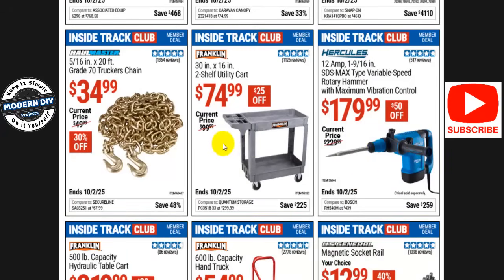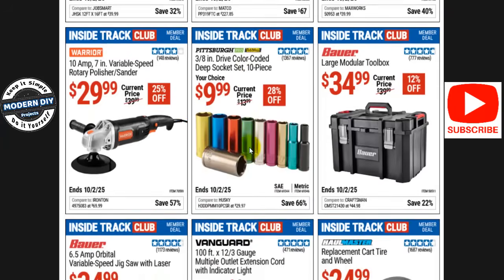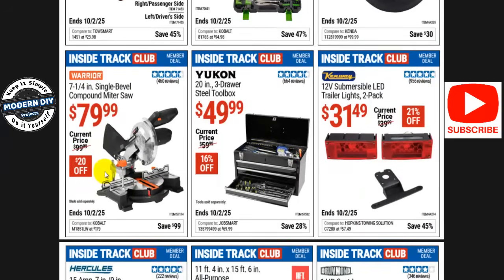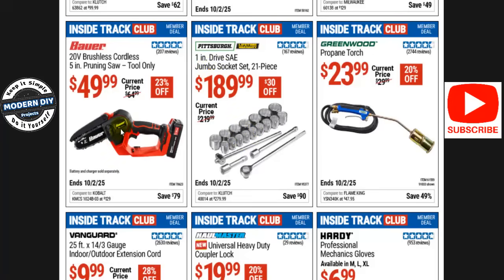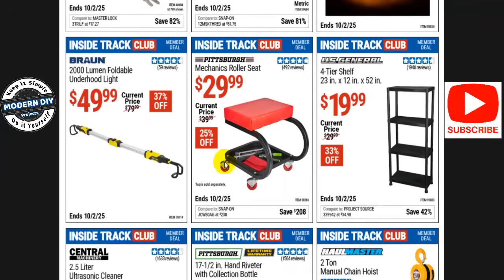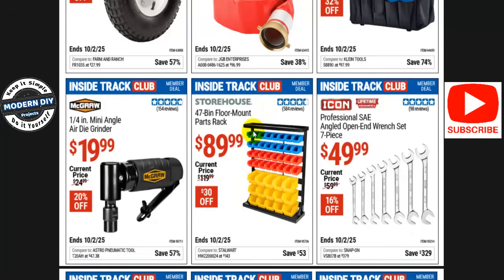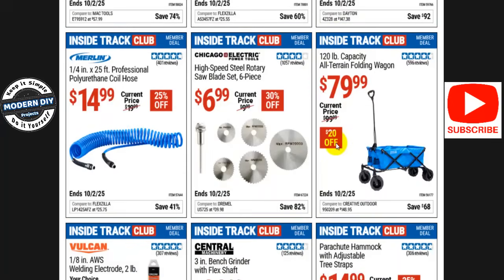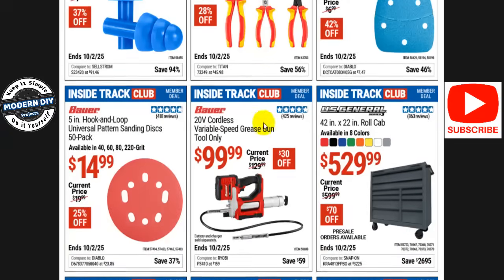Harbor Freight Inside Track Club Deals September 2025 PLUS New Upcoming Sales Updates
Harbor Freight Inside Track Club Coupon Deals for September 2025 PLUS New Upcoming Sales Updates. Get the Latest ITC Member tool deals at Harbor Freight for September 2025 with savings on Pittsburgh, Bauer, Hercules, Vulcan, Titanium, Welders, Plasma Cutters, Woodworking, Impact Wrenches, Daytona Jacks, Central Machinery and More. Plus I update you on some cool new deals coming this month.

The Youtube Notification System is BROKEN! Follow me on X and Facebook for Instant Notifications.